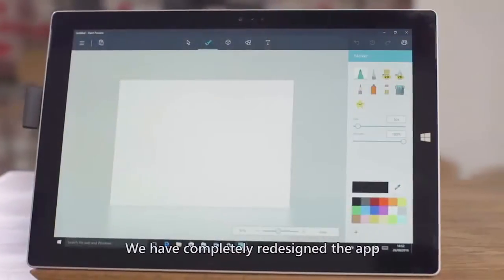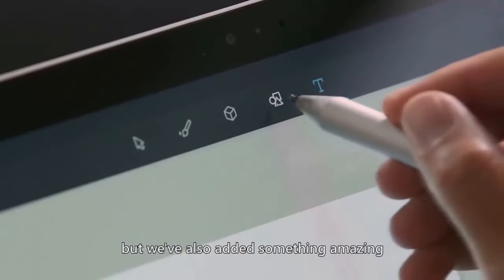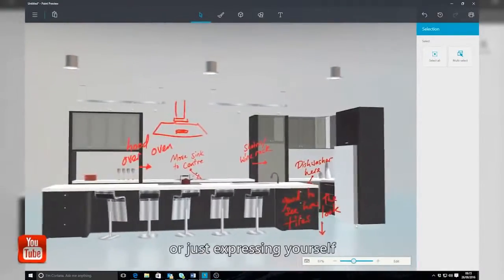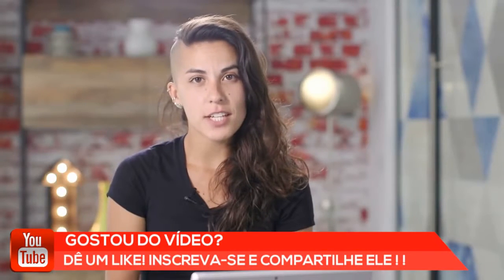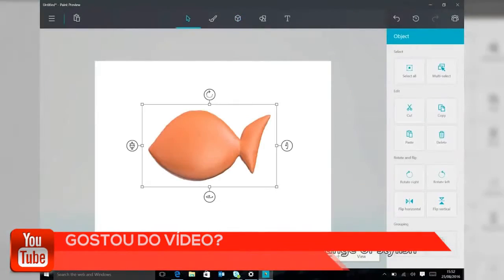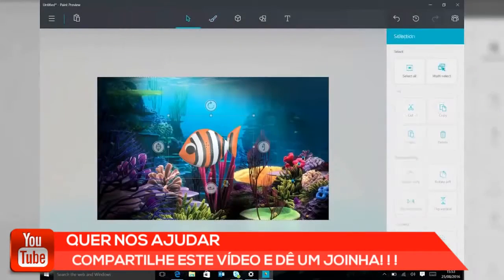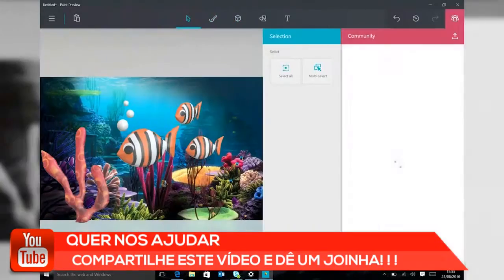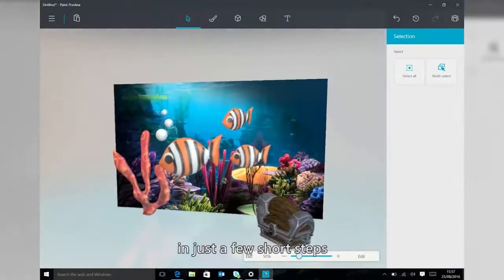Novo Paint para o Windows 10 Conheçam as novidades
Todos os utilizadores que usam o Windows conhecem certamente a aplicação de desenho Paint, que vem com o próprio sistema operativo. Esta ferramenta tem tido uma evolução ligeira, continuando a faltar várias opções que são fundamentais para uma ferramenta deste tipo.

Mas a Microsoft vai apresentar brevemente novidades.

Durante vários anos (muitos mesmo) a ferramenta Paint manteve o mesmo estilo e com as mesmas funcionalidades. Apesar de algumas melhorias tanto ao nível da interface como ao nível das funcionalidades, o Paint sempre foi considerada uma ferramenta limitada.

Um utilizador com o nickname "WalkingCat", publicou no twitter um vídeo que mostra a nova ferramenta Paint que poderá chegar recentemente aos utilizadores do Windows 10.

Como se pode ver no vídeo, a nova ferramenta tem um aspecto muito mais elegante e destaca-se de imediato pelo suporte para elementos 3D, permitindo aos utilizadores a criação de figuras e ambientes (provavelmente até com a integração do HoloLens) tridimensionais.

Do lado da Microsoft não há ainda qualquer informação, contudo o novo Paint poderá ser apresentado já no próximo dia 26 de Outubro no evento que a Microsoft tem já programado para a apresentação da nova linha Surface.